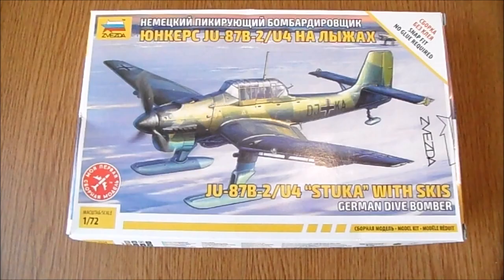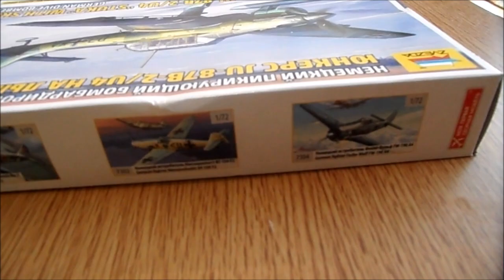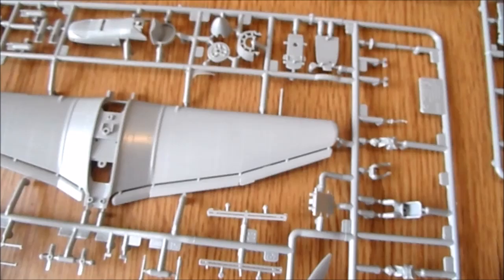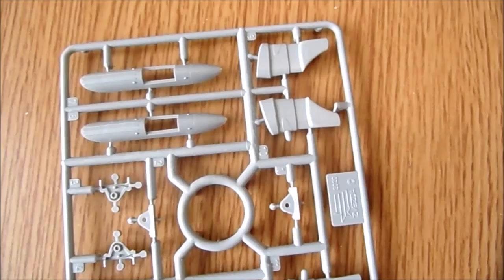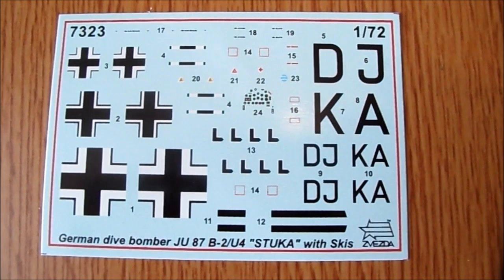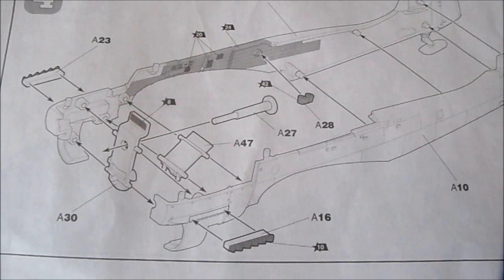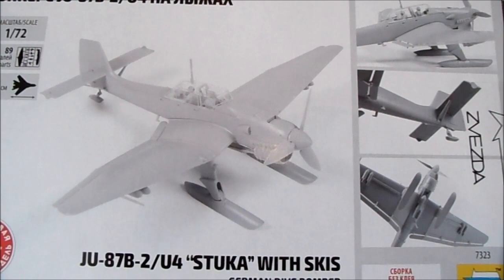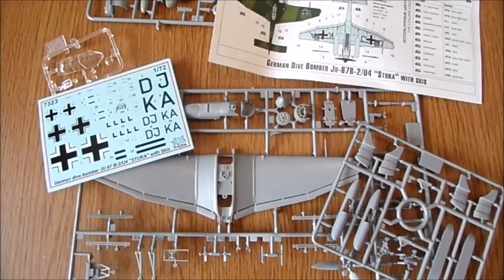ZVEZDA 1/72 'Stuka with skis' - An Inbox Review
Kit purchased on ebay for £7.99, courtesy of my own wallet
(postage free)

All footage and photos by RBM
RBMVideos 2021